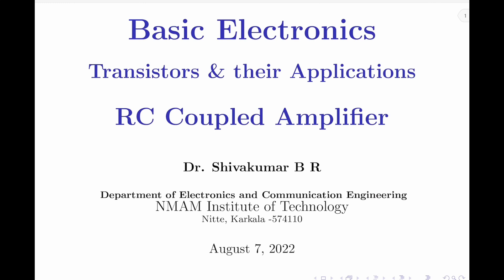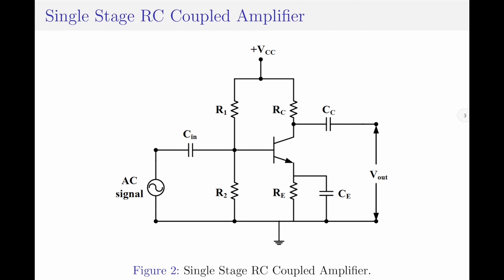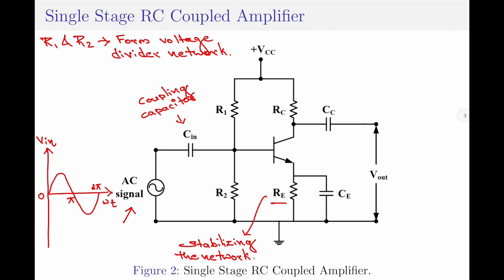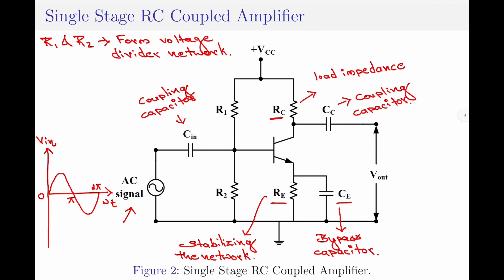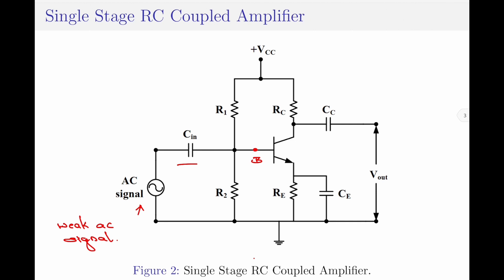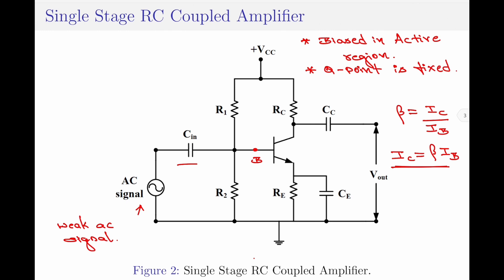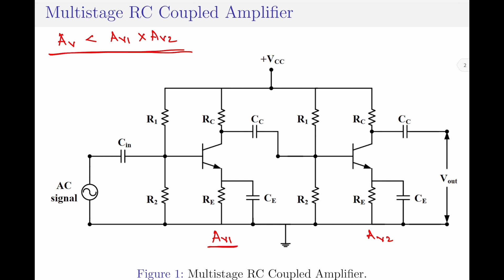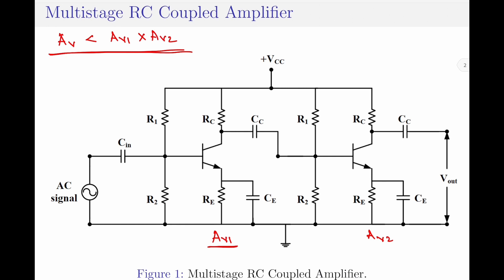Tutorial 19: RC Coupled Amplifier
In this video, I discuss the construction and operation of the RC Coupled Amplifier.

Voltage-Divider Bias Configuration: